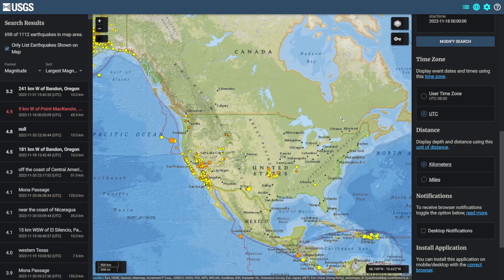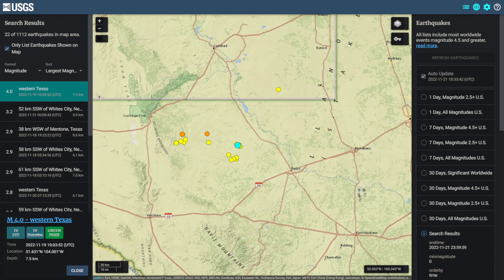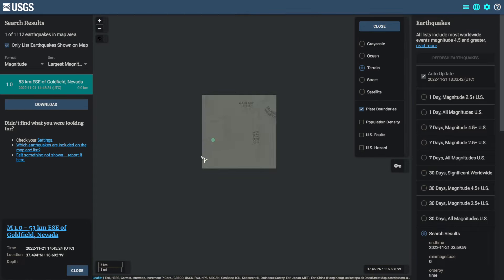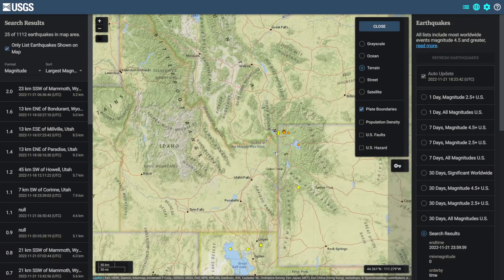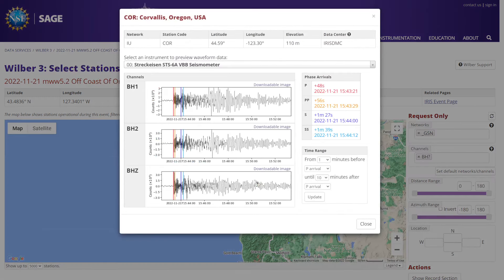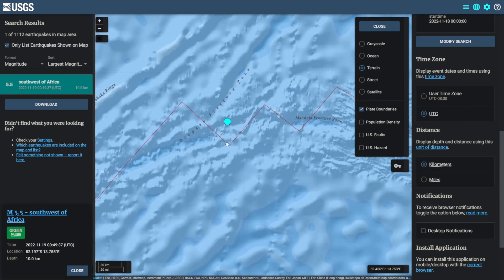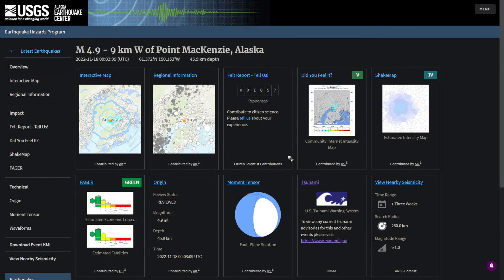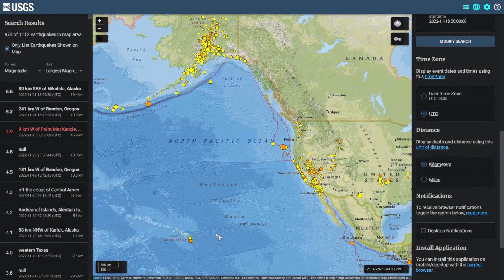2 large magnitude 5+ earthquakes off of the coast of Oregon and Alaska. Update #44 11/21/22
Large quakes in the East Pacific. Devastating earthquake in Indonesia.